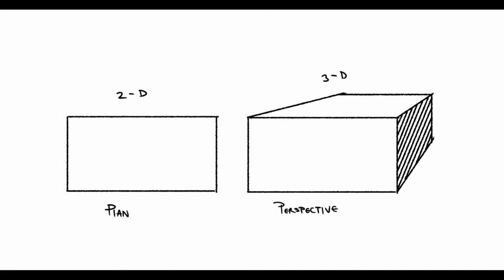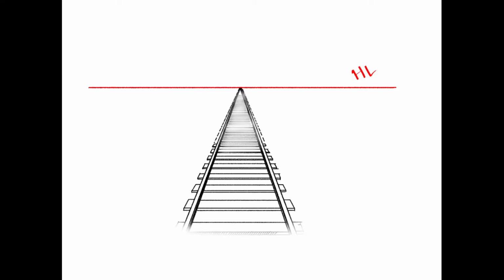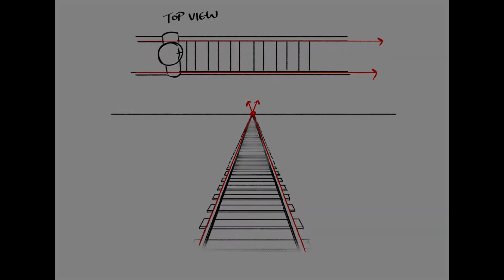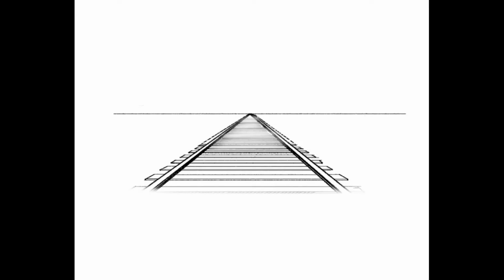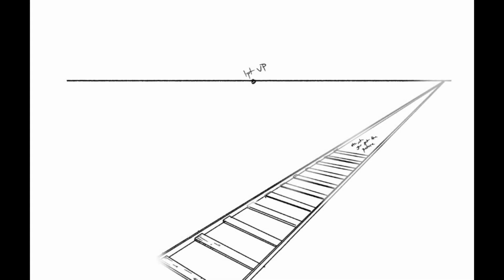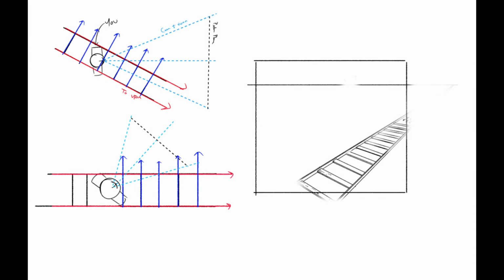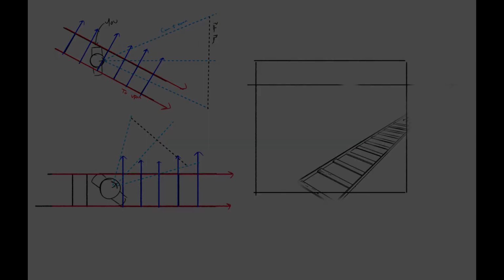Intro to Principles of Linear Perspective and Point Perspective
Hello and welcome to this first episode in a series of videos covering linear perspective for beginner artists. This first episode is designed to be a more informal introduction to the principles and concepts of linear perspective explaining like the horizon line and eye line, center of vision and so on. Additionally I run through what 1pt, 2pt and 3pt perspective are and how objects behave to diminish to these points.

In the next video I'll be going over the complete formal perspective set up with the center of vision, cone of vision, picture planes, ground lines and so on.

These first two videos will be front loaded with a lot of concepts and theory but after we get through that future episodes will all be bite sized perspective techniques - both formal and informal - that you can apply to your own drawings. such as, referencing scale to the horizon line and doubling or halving boxes in perspective. I hope you'll join me there.